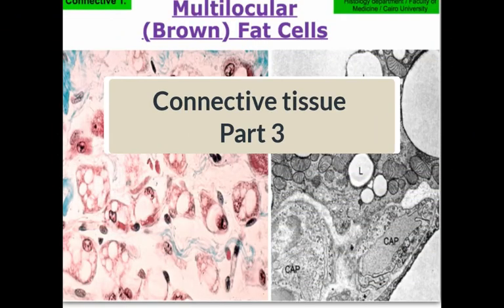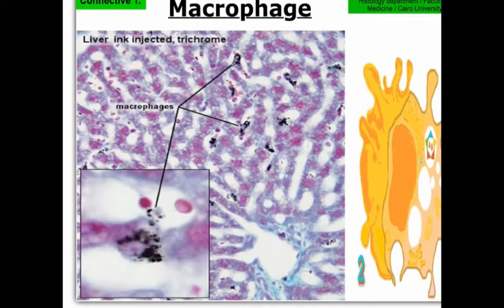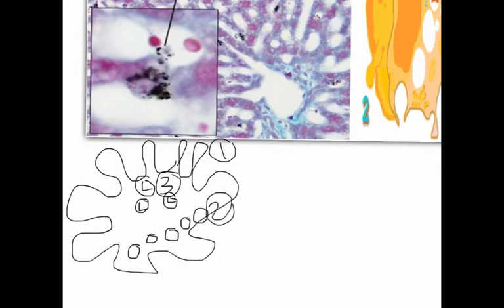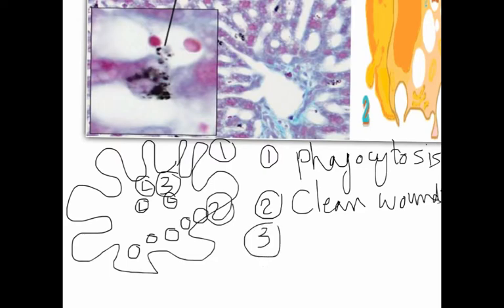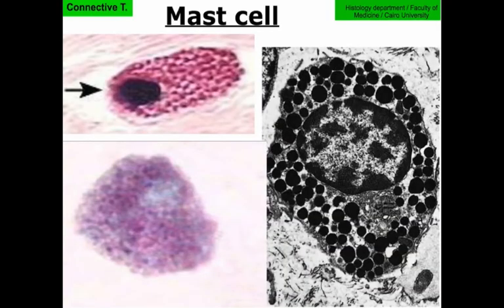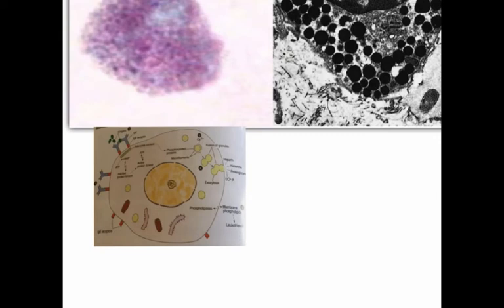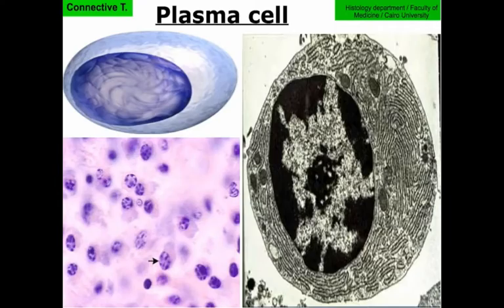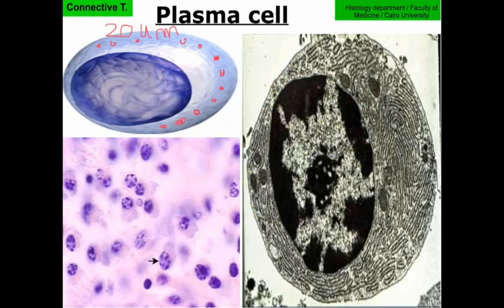Histology Connective Tissue (Part 3)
Hello dear First year students
I am so excited by your feedback about the videos and here is Part 3 in Connective tissue series :)
Watching the video while drinking a cup of tea makes it so easy to learn the histology of Connective tissue
Prepare before the exam and make the night before the exam a free night to go out as you have studied really well :)
Enjoy the video and wait for the upcoming part
Send me your feedback